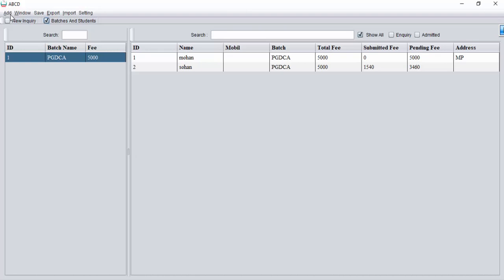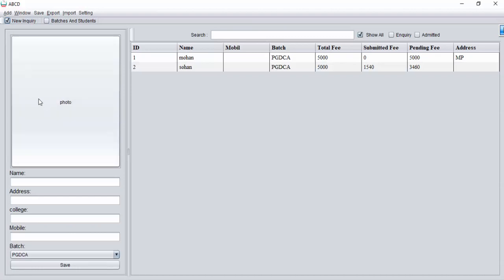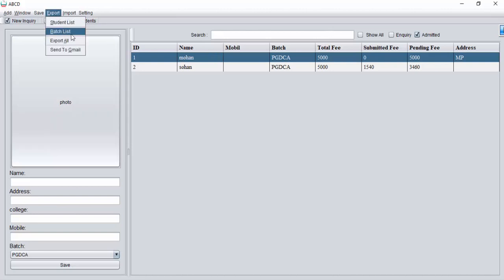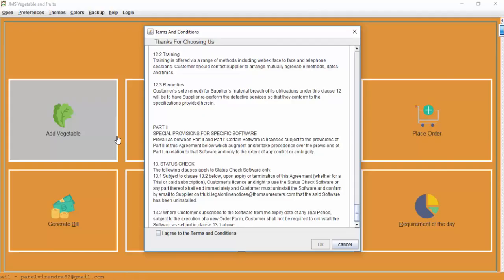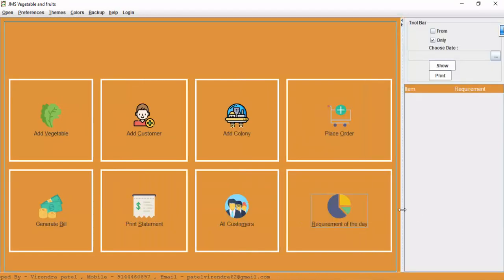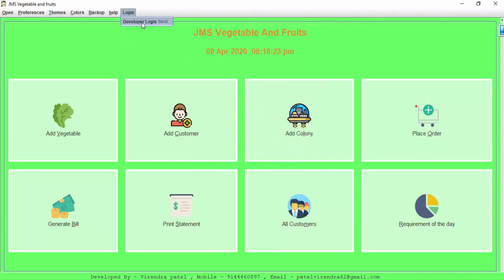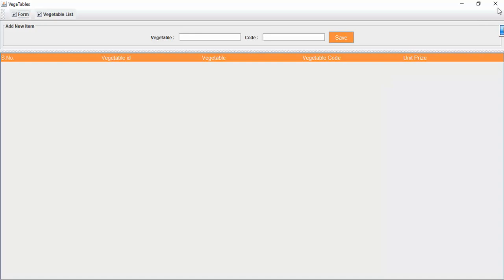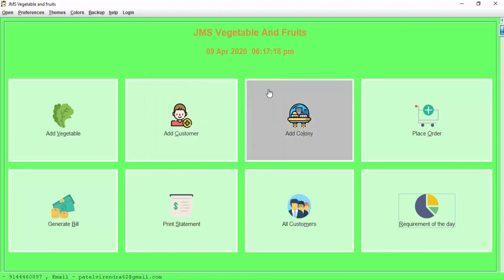#1. Java Swing | Introduction | In English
java swing desktop app with crud operations using mysql,
java swing login form with database connection in eclipse,